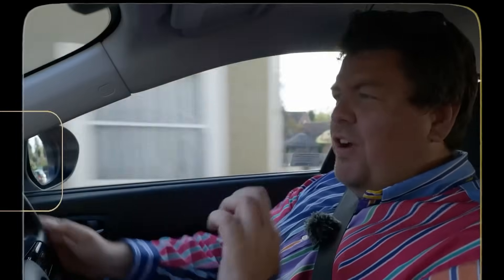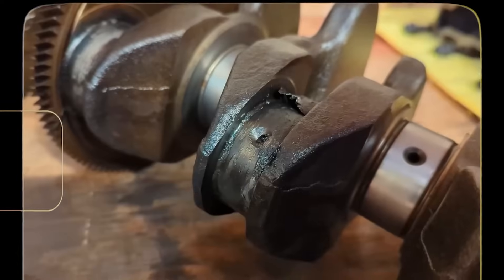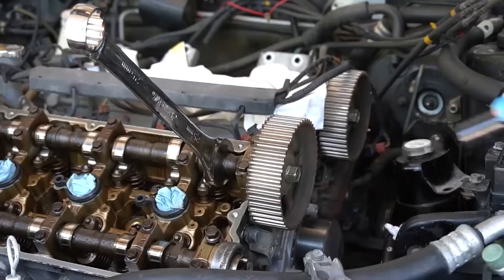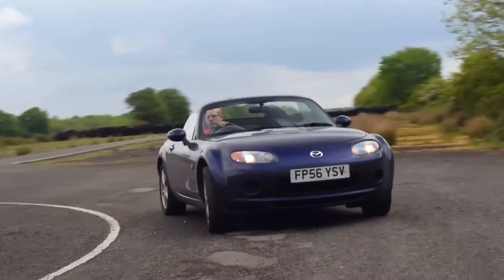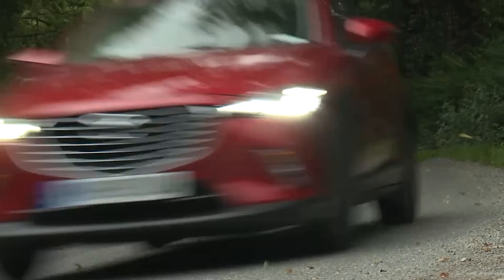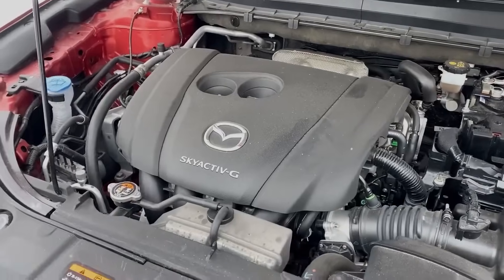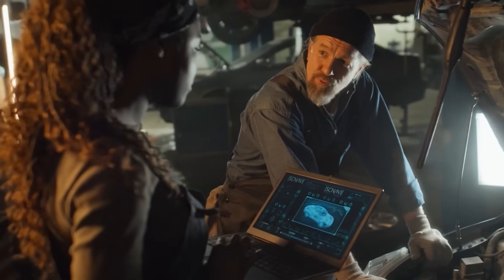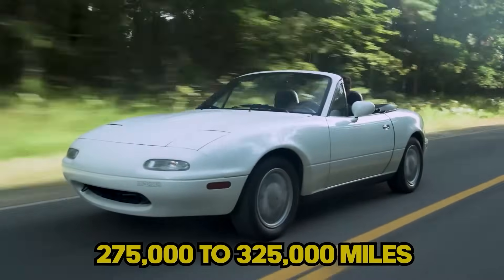3 WORST and 4 BEST Mazda Engines Ever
3 WORST and 4 BEST Mazda Engines Ever

We dive into Mazda engine families and the iconic powerplants that have defined the brand across decades of enthusiast favorites and daily drivers alike.

This Mazda engines review covers the Mazda rotary engine, MZR, K‑Series, R2 diesel, and Skyactiv‑G gasoline engines with real-world specs, applications, and key technical notes to help enthusiasts and buyers understand what’s under the hood.

From the rotary engine lineup, we spotlight the 13B‑REW twin‑turbo 1.3 Liter (RX‑7 FD, 1992–2002) and the 13B‑MSP Renesis 1.3 Liter (RX‑8, 2004–2011), including typical factory figures like 252–276 horsepower and 217–231 pound feet for the 13B‑REW, and 232–238 horsepower for high‑rev trims of the Renesis.

We also outline their unique rotary lubrication and cooling needs.

In the MZR family, we discuss the 2.3 Liter DISI Turbo L3‑VDT (Mazdaspeed3 2007–2013, Mazdaspeed6 2006–2007, CX‑7 Turbo), the naturally aspirated 2.3 Liter L3‑VE (Mazda6 GG/GY, MPV), the 2.5 Liter L5‑VE (Mazda6 GH, Mazda3 BL, CX‑7 NA), and the 2.0 Liter LF‑VE/LFF7 (Mazda6 2003–2008, NC Miata 2006–2015, Mazda5/Mazda3).

We include typical outputs where applicable, like 244–263 horsepower and 280–310 pound feet for the DISI turbo, plus known factory configurations such as chain‑driven cams and dual overhead camshaft designs.

Mazda’s K‑Series gets its moment with the K8 1.8 Liter V6 (MX‑3, 1991–1998), known for its compact V6 architecture and remarkably smooth character despite its small displacement.

We talk layout, balance, and typical maintenance items that enthusiasts care about.

Diesel fans will appreciate coverage of the R2 2.2 Liter MZR‑CD (Mazda6 and CX‑7 in Europe/Japan, ~2008–2013) and the Skyactiv‑D 2.2 Liter (Mazda6, CX‑5, 2012–present), including common applications, regeneration behavior for diesel particulate filters, and the importance of correct oil specifications.

For modern gasoline tech, the Skyactiv‑G line is front and center.

We break down the Skyactiv‑G 1.5 Liter (Mazda2/Demio, CX‑3 select markets), the Skyactiv‑G 2.0 Liter (Mazda3, CX‑3, ND Miata), and the Skyactiv‑G 2.5 Liter naturally aspirated (CX‑5, Mazda6, Mazda3, CX‑30).

Expect typical factory power ranges such as 74–129 horsepower for the 1.5 Liter, 155–181 horsepower and 148–151 pound feet for the 2.0 Liter, and 184–194 horsepower with around 185–190 pound feet for the 2.5 Liter.

We also touch on high compression ratios, thermal efficiency strategies, timing chain designs, intake cleaning considerations and engineering for the most reliable engines.

Classic B‑Series stalwarts round out the discussion: the B6 1.6 Liter (MX‑5 NA6, 1990–1993) and BP 1.8 Liter (Miata NA/NB, 1994–2005), with their beloved dual overhead cam layouts, simple serviceability, and strong aftermarket support.

Whether you’re comparing RX‑7 FD and RX‑8 rotary specs, researching Mazdaspeed3 and Mazdaspeed6 DISI turbo details, digging into NC/ND Miata engine nuances, or evaluating Mazda3, Mazda6, CX‑5, and CX‑30 Skyactiv‑G combinations, this video compiles model years, displacement, horsepower, torque, and common applications to streamline your research.

Mazda Engines featured include: 13B‑REW, 13B‑MSP Renesis, MZR 2.3 DISI Turbo, MZR 2.3 L3, Skyactiv‑D 2.2, K8 1.8 V6, MZR 2.5 L5‑VE, MZR 2.0 LF‑VE/LFF7, R2 2.2 MZR‑CD, Skyactiv‑G 1.5, Skyactiv‑G 2.0, Skyactiv‑G 2.5 NA, plus B6 1.6 and BP 1.8.

Vehicles and platforms covered include RX‑7 FD, RX‑8, Mazdaspeed 3, Mazdaspeed 6, CX‑7, MX‑3, Mazda3, Mazda6, Mazda5, CX‑5, CX‑30, Mazda2/Demio, CX‑3, and MX‑5 Miata NA/NB/NC/ND.

If you’re a Mazda fan researching specs, configurations, and typical application pairings, this episode brings the data together in one place.